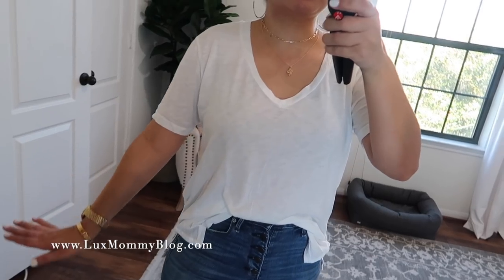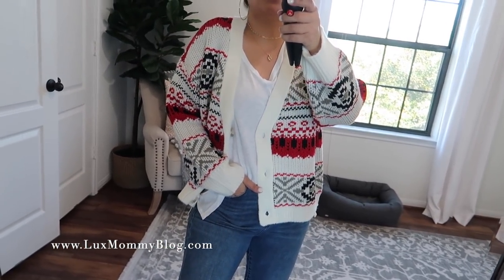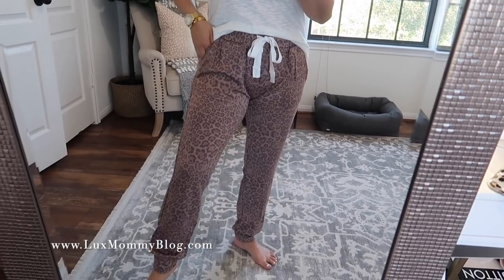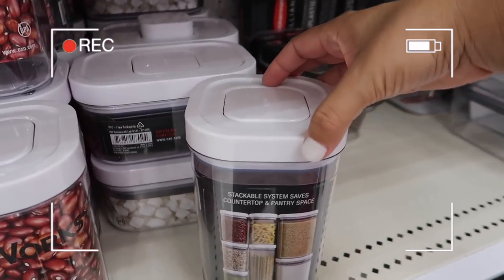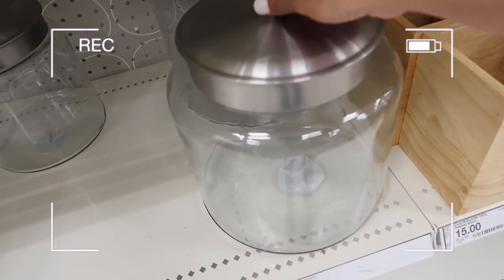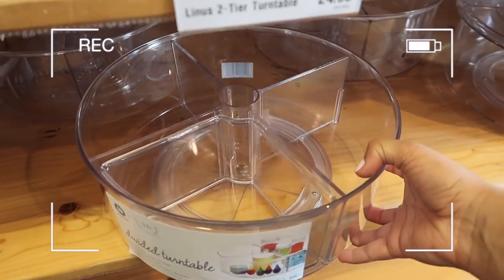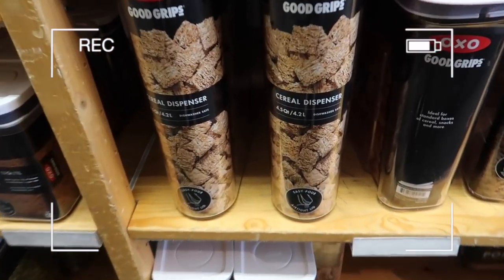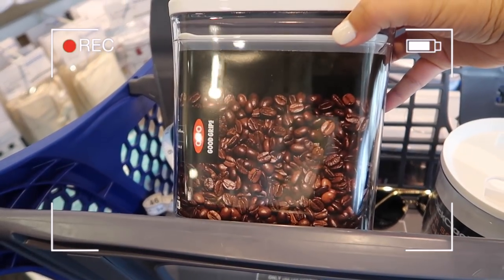ORGANIZATION SHOPPING WITH ME + Fashion Try-on HAUL | LuxMommy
Hello Organization Junkies! This vlog is for you! I am remodeling my pantry and I need some new organization pieces to make the space look amazing and functional. Come shopping with me to check out all things organization.

XOXO,
Amanda

VERISHOP: Check out Verishop's Biggest Singles' Day Sale and use code YAYDAY (11/11-11/12 ONLY)
Snake Necklace
Choker Necklace
V-Neck Tee
Scoop Neck Tee(med)

TARGET(What I Bought):
Small Containers (2 for flour, sugar)
Snack Containers (for nuts)

CONTAINER STORE(What I Bought):
3 Pack Snack Containers (for pretzels, goldfish crackers, etc)
Cereal containers (I got 4 for cereal and possibly tortilla chips)
Lazy Susans (I got 3 for hot sauces, cooking oil sprays, peanut butter, etc.)
Tea Box
Divided Bins (I bought 2 of these, but decided not to use them in the pantry. See what I ordered instead)
I ended up ordering 8 of these (will use these for bag snacks, boxed meals, etc)

FILMING EQUIPMENT:
Main Camera
Main Lens
Vlog Camera
Ring Light
Studio Lights
Boom Mic